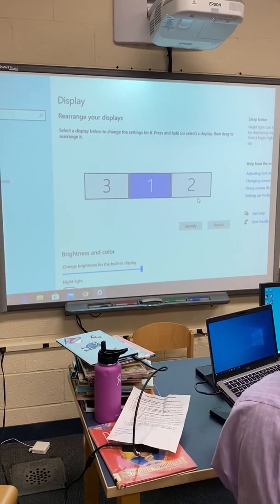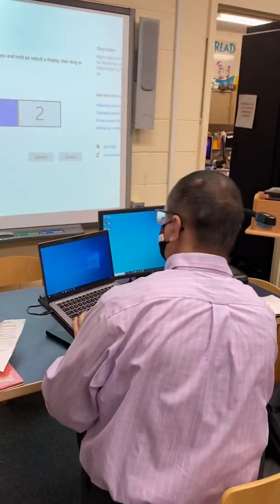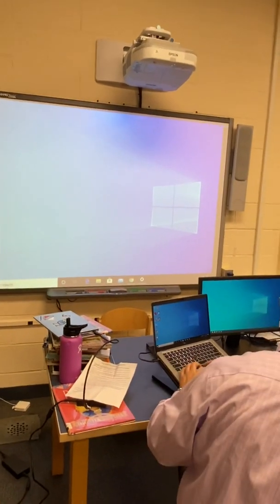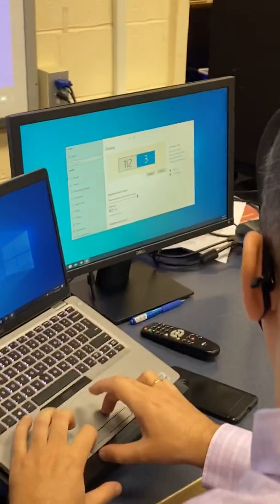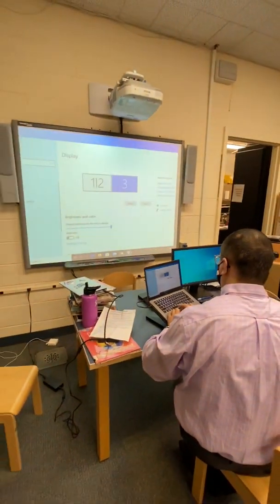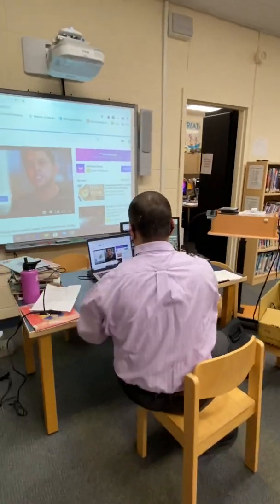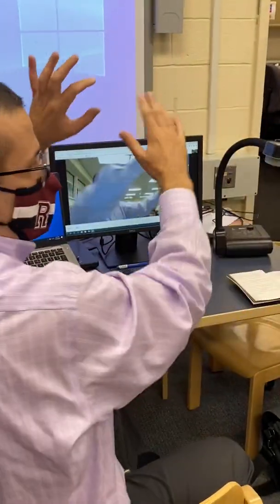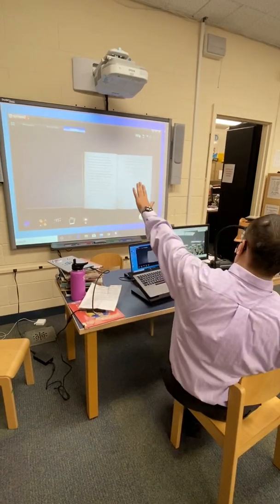Serhiy Live Stream Demo